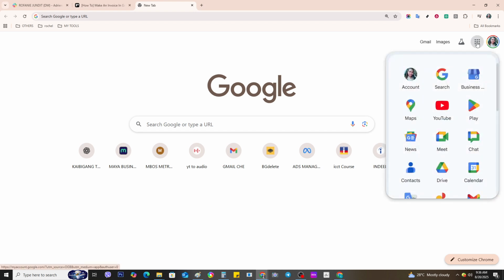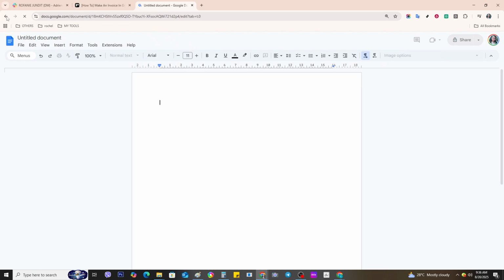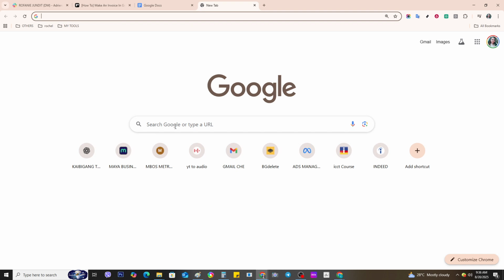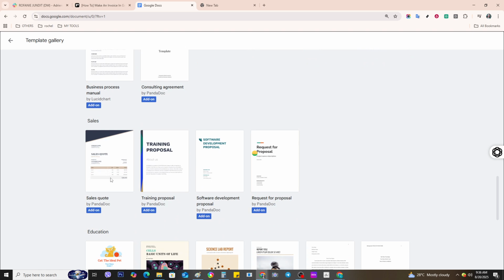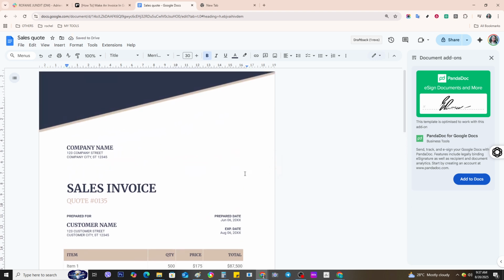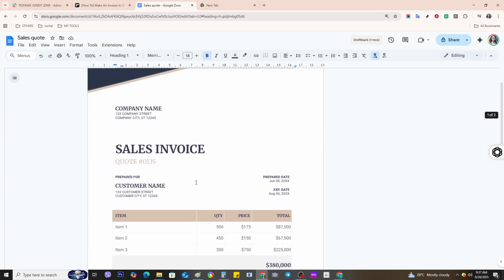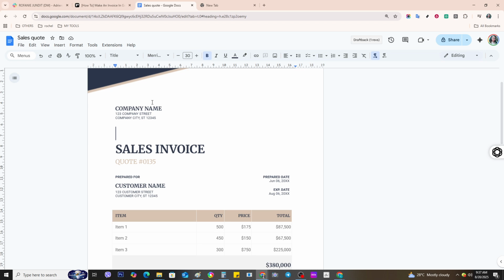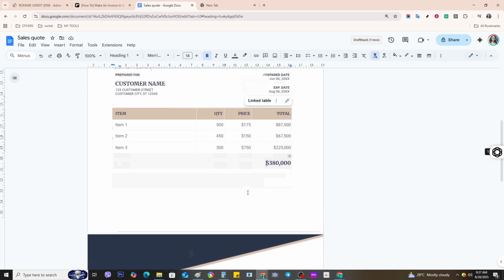How To Make An Invoice In Google Docs Customizable Templates!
Learn how to create professional invoices in Google Docs using fully customizable templates. Step-by-step guide for freelancers, small business owners, and entrepreneurs to make invoices fast and look professional. Save time and get paid quicker!